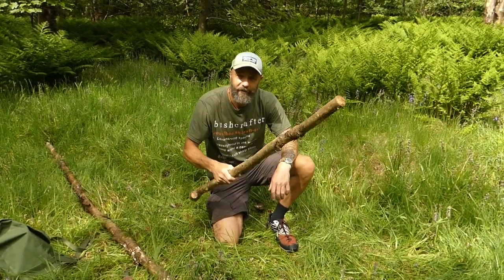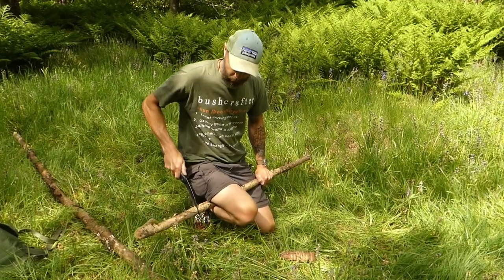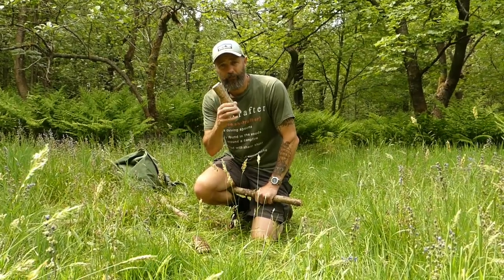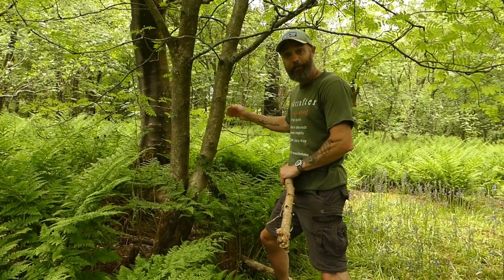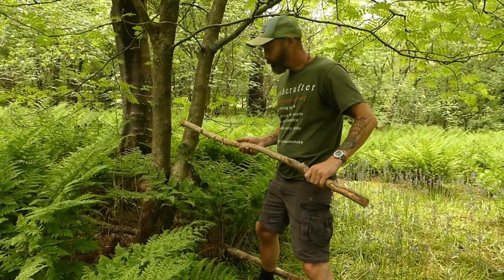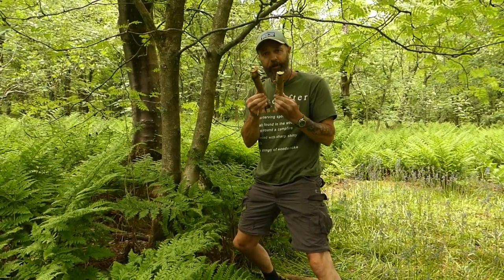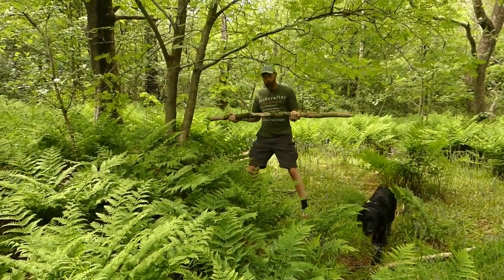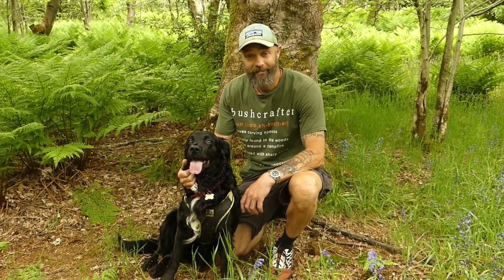5 mins to better Bushcraft, Woodsman Tricks & Tips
In this film myself and Billy spend time in the forest showing some very simple skills and techniques or you might say tricks n tips for breaking wood down  in a wilderness setting or when bushcrafting in the forest etc. These skills may be common knowledge for a lot of you out there but then again they may help someone out.
     I personally use these simple woodsman tricks all the time and they work very well for me .

And here’s the link to the Just Giving page for charity canoe adventure in aid ofvthe Alzheimers Society

music Music: I'm Letting Go
Musician: Josh Woodward

DD Tarp
Kelly Kettle
Mora companion Knife Bushcraft
Snugpak Elite 3 Sleeping bag
Fjalraven pants
Vango tent
Zebra Billy can
Pathfiner cup and bottle set
Lixado twig stove
Trekology camping chair